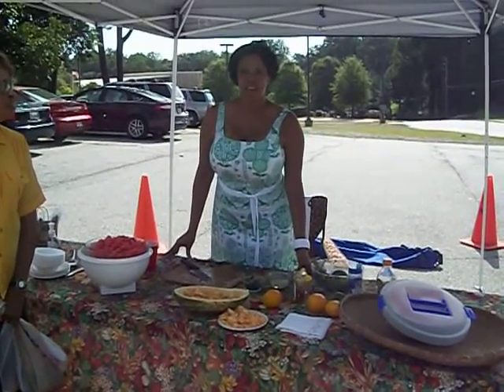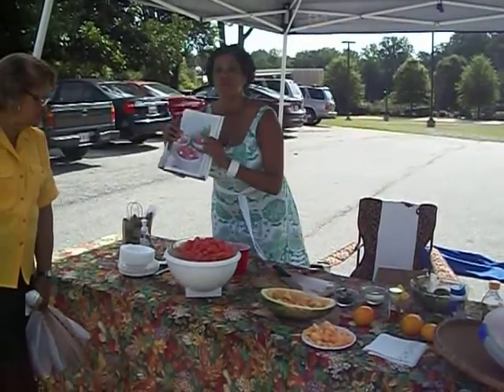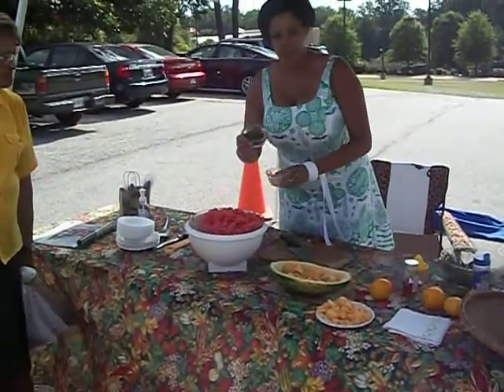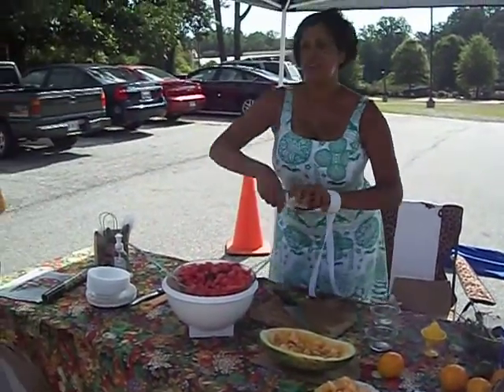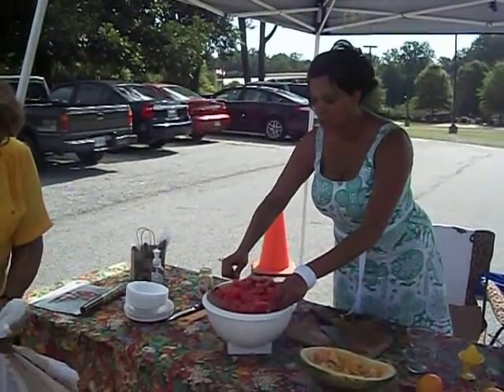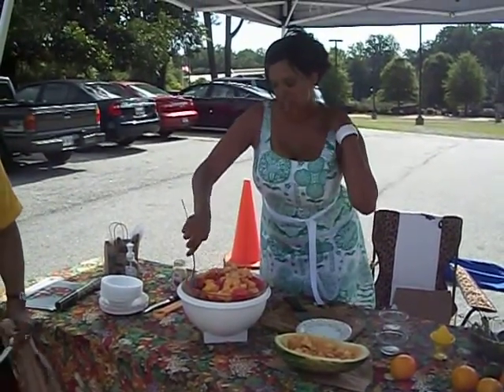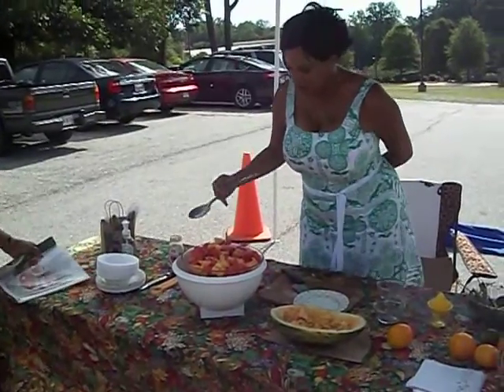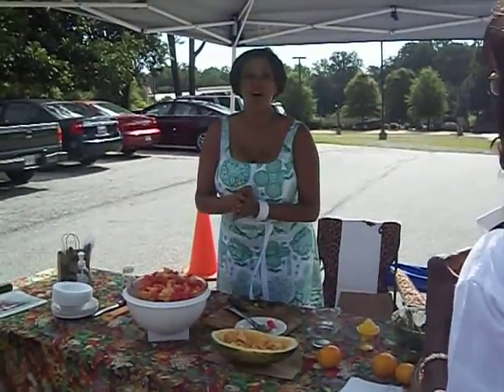Farmer Terri Carter: Making Watermelon Salad at the Mableton Farmers Market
Sometimes you can kick it up a notch by taking simple watermelon and adding in some mint leaves, lemon juice and maybe some feta cheese.  This is a simple but tasty cool recipe that goes well at a picnic or for a special occasion.